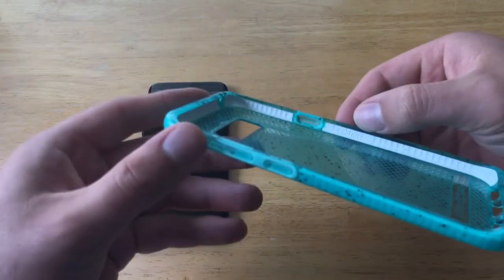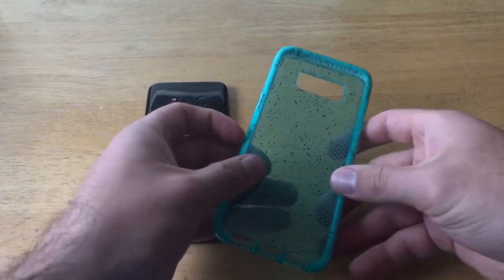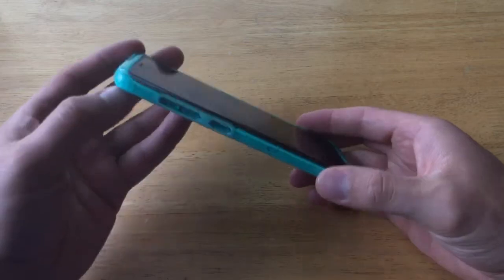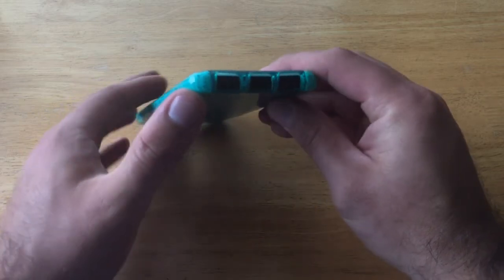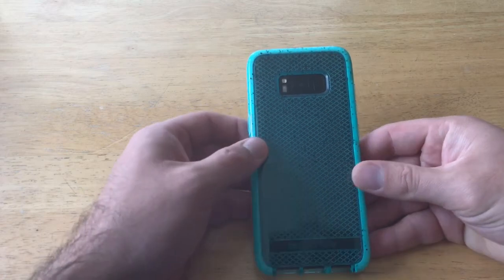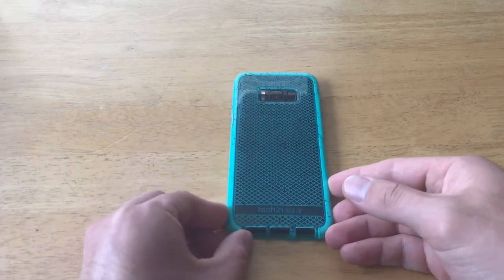Tech 21 Evo Check Galaxy S8 case review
Review of the Tech21 Evo Check Active Edition case for the Samsung Galaxy S8. Beautifully designed case for the Galaxy S8.